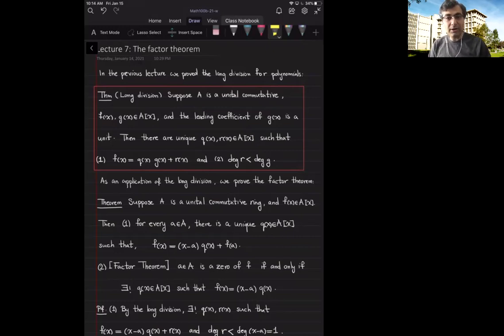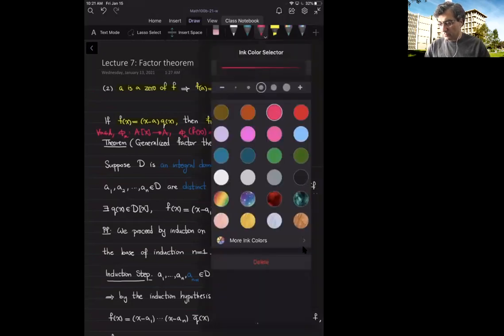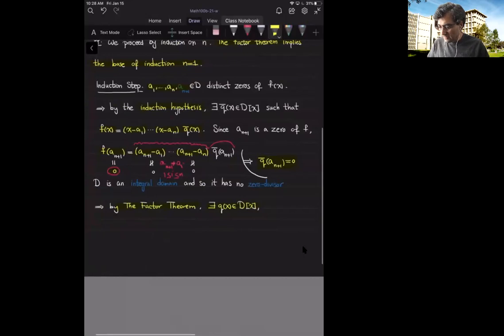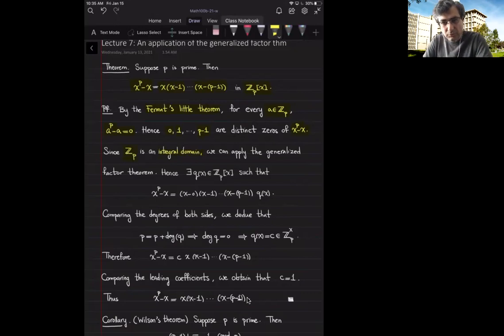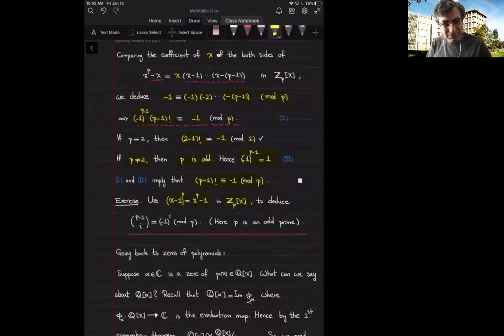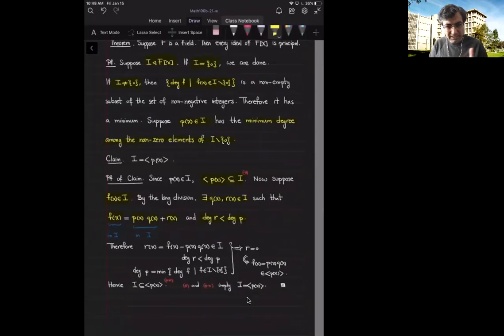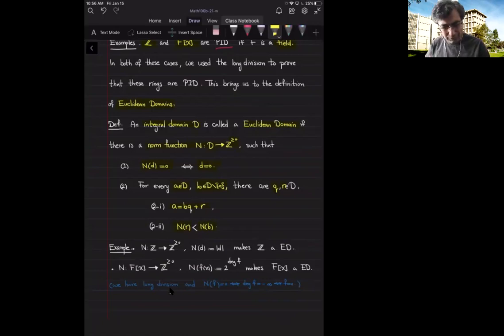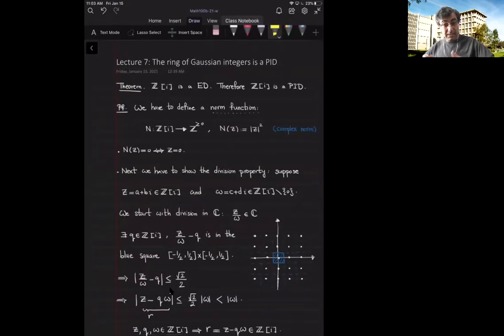Algebra: ring theory. Lecture 7, math 100 b, UCSD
The factor theorem, the generalized factor theorem,  x^p-x=x(x-1)...(x-(p-1)) in Z_p[x], Wilson's theorem,  F[x] is a PID if F is a field, Euclidean domain, Euclidean domain implies PID.